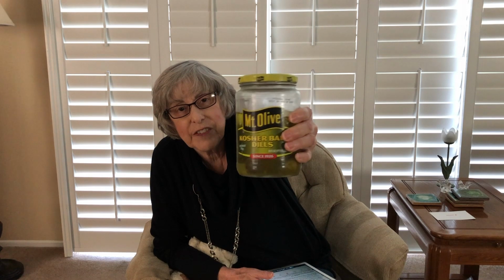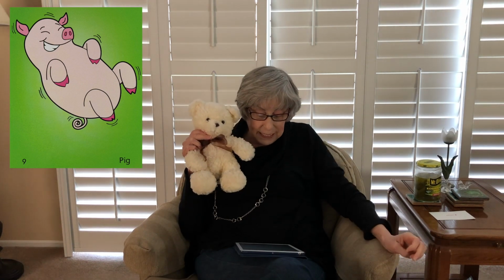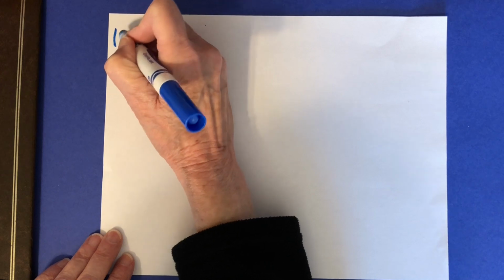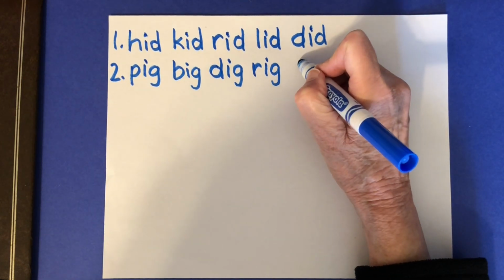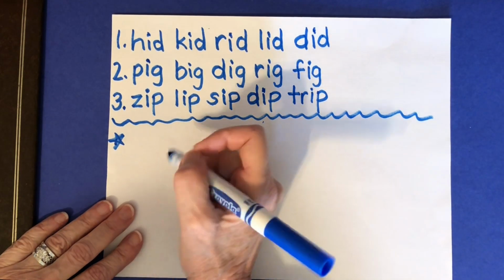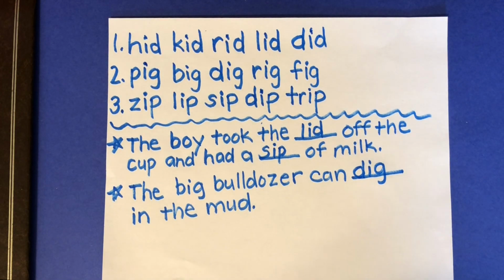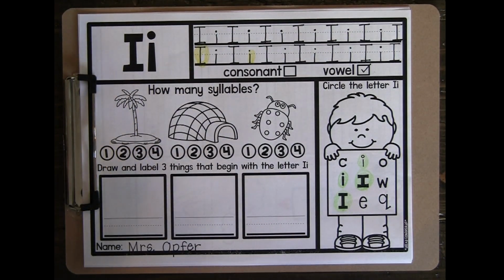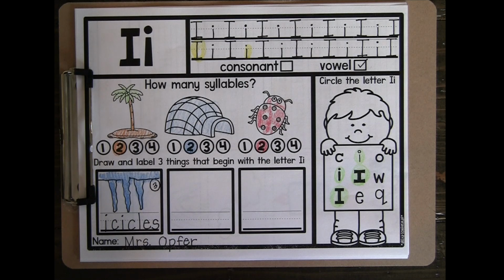Word Work: Ii (April 2, 2020)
It's time for word work!  Let's practice the short /i/ sound with Mrs. Bailey and Mrs. Opfer.